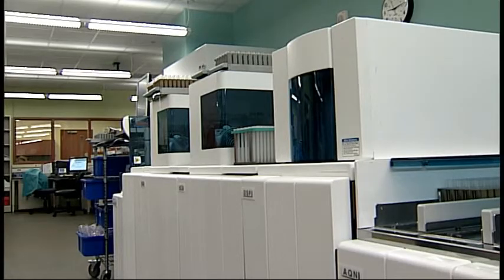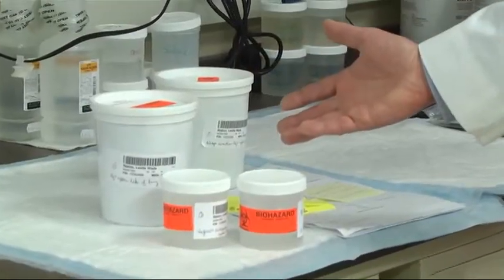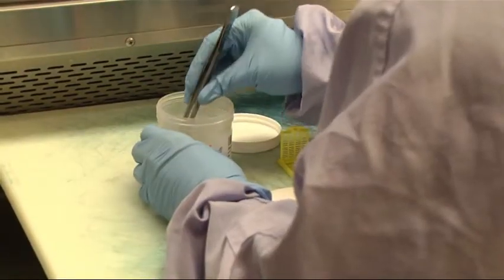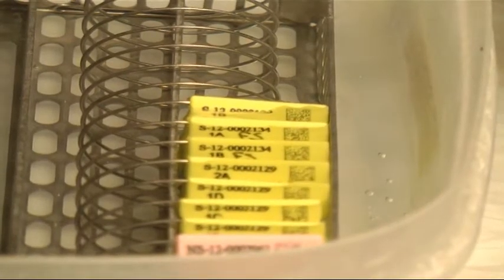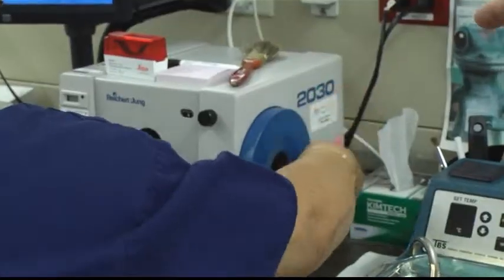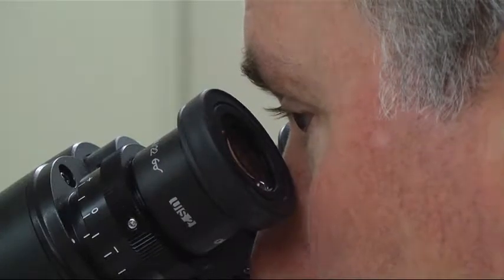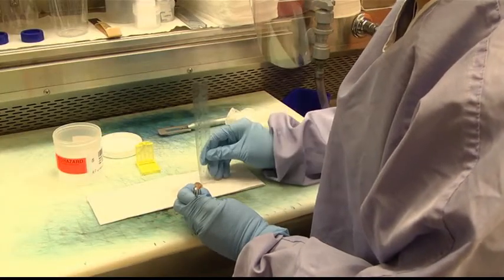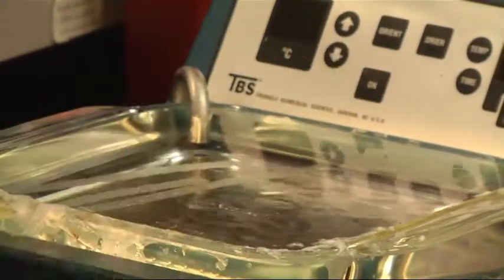CBS19 Healthwise - The Life of a Lab Specimen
Many times a doctors visit or hospital stay requires some type of lab work.  But what exactly happens to your specimen after it's collected?  In this week's Healthwise segment we track the life of the specimen through the lab.